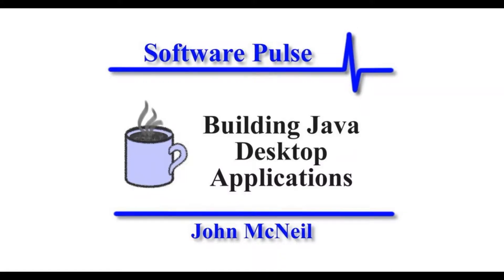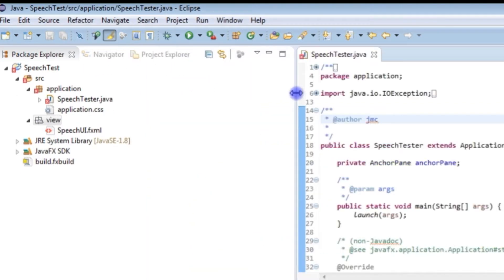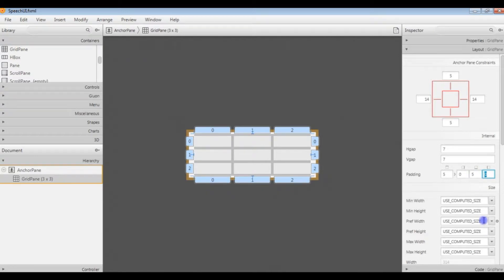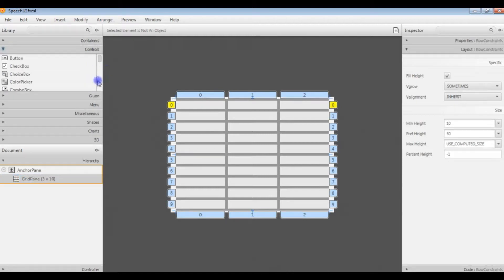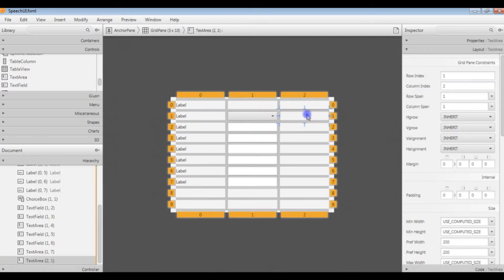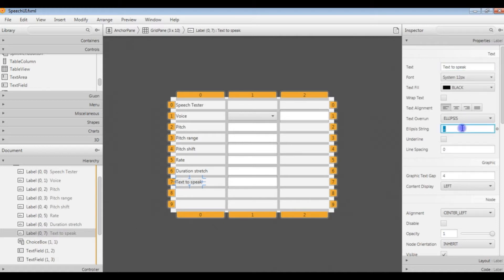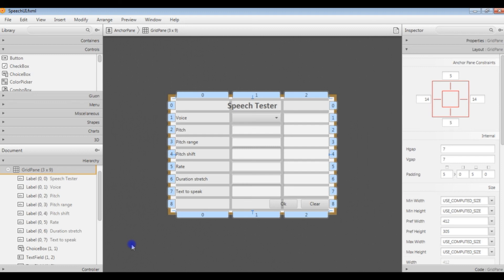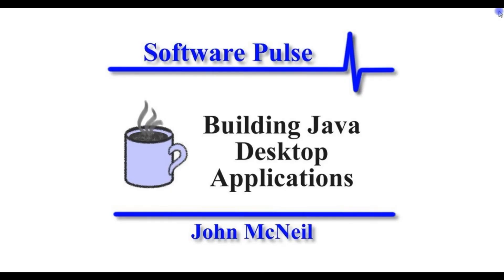Gluon SceneBuilder getting started (part1)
Using Gluon SceneBuilder to create a simple GUI for the JavaFX Text To Speech application.  To download the code used in this example visit the Software Pulse